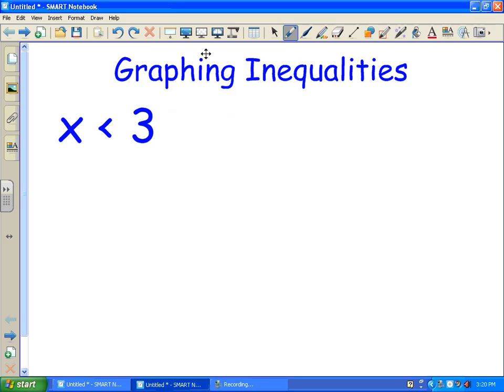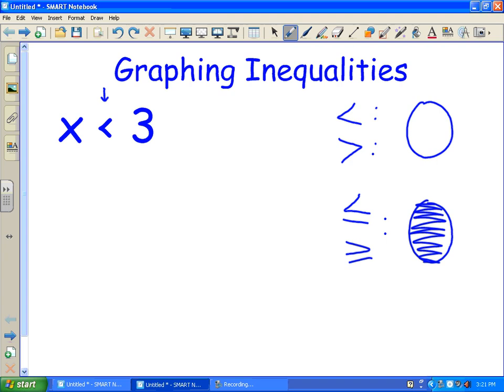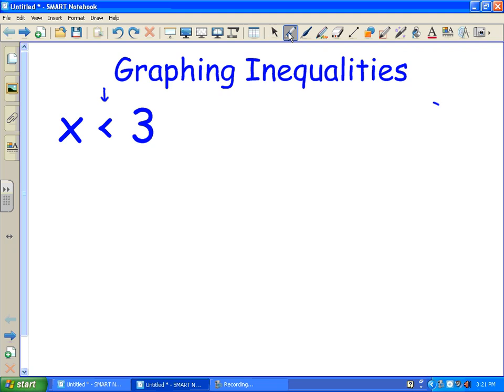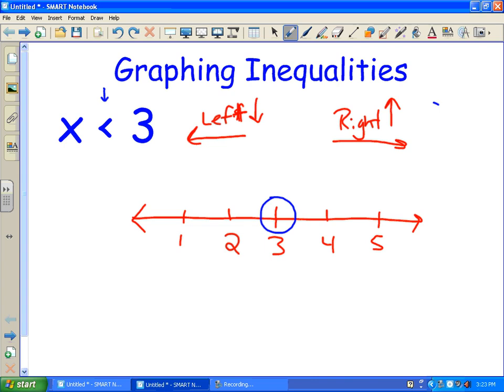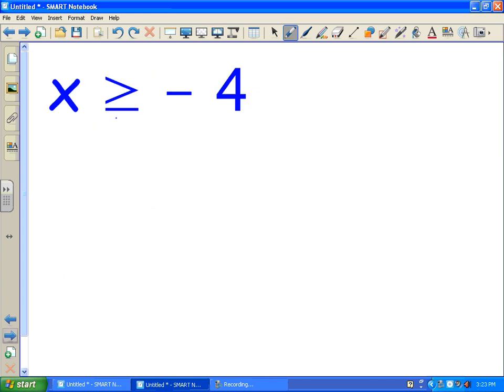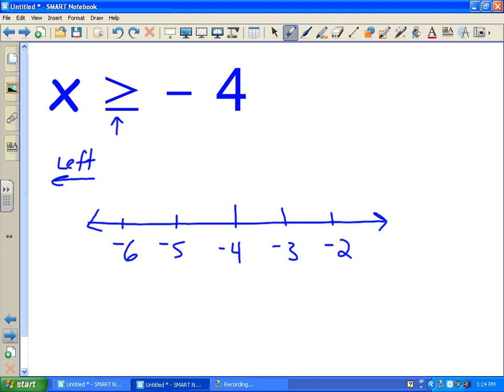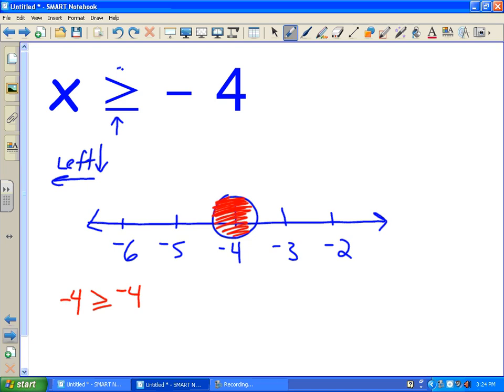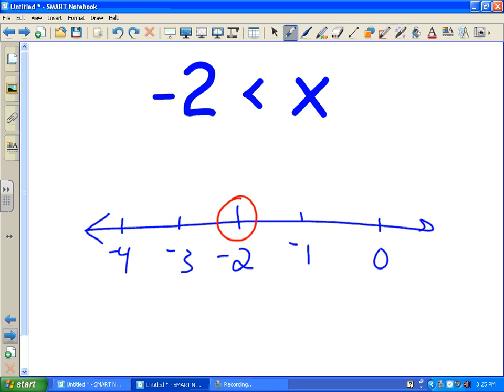Math 9 - Graphing Inequalities with only 1 Variable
Graphing Inequalities with only 1 Variable. Good luck.